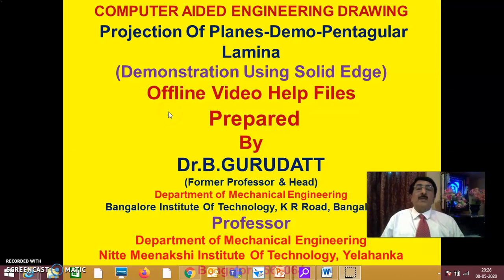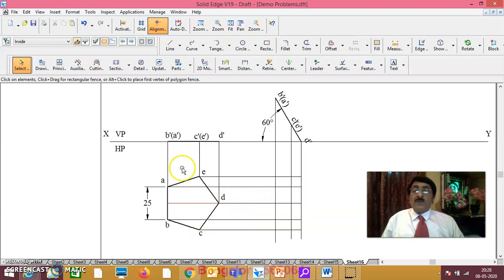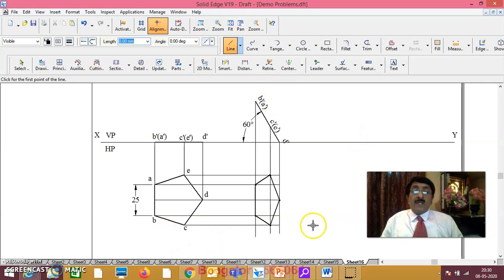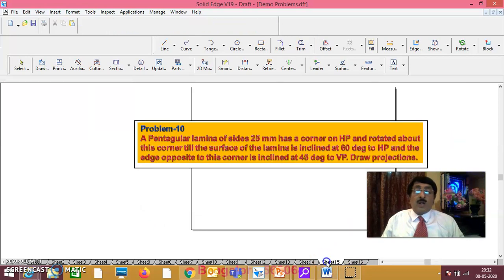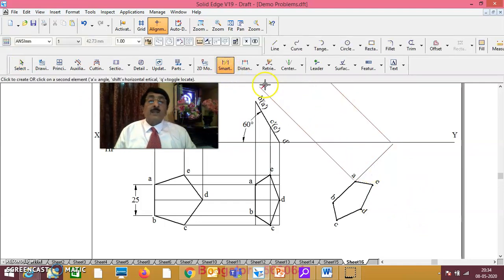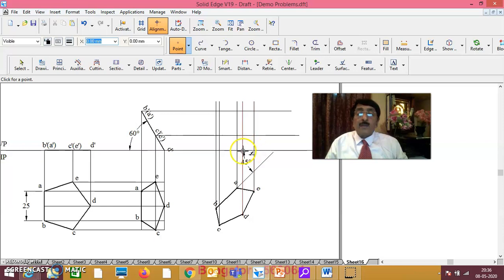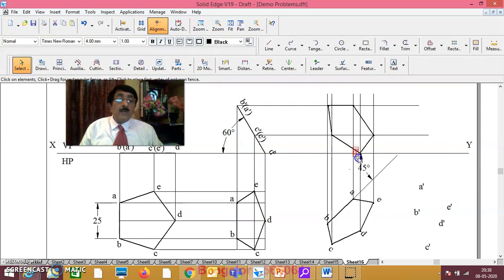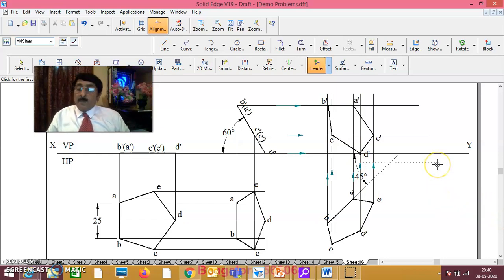Projection Of Plane Surfaces -Demo- Problem 10 -Pentagular lamina Cont -Session-6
I hope Viewers have understood the concepts of Projection Of Plane Surfaces under different sessions of it. Now the focus is only on doing some of those Problems using Solid Edge Software. Here the students will know how to make initial settings for dimensioning, Setting of A4 size sheets, Significance of Maintain relationship, Alignment Indicator and Intellisketch and so on. They also learn about drawing of lines , arcs , Text and learn  about smart dimensioning of lines and their angles. They also learn about Move, Rotate command etc.
In the present Problem, Demonstration of standard Pentagular lamina when Corner on HP  has been done. This is a good problem for demonstration as most of the commands of Solid Edge are used here at the same time students learn the actual concepts needed for projection of plane surfaces. Also, the concepts developed while using the Solid edge Software for this plane surface problem will be fully used in Projection of Solids, Isometric Projection and Orthographic projection.